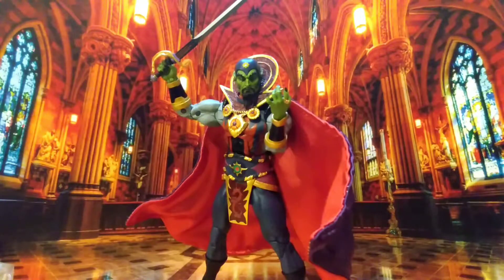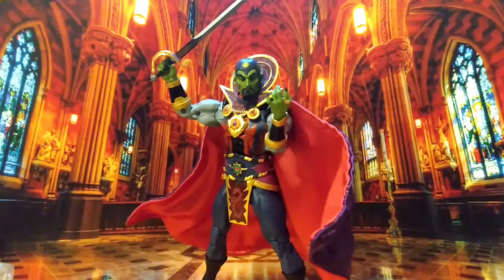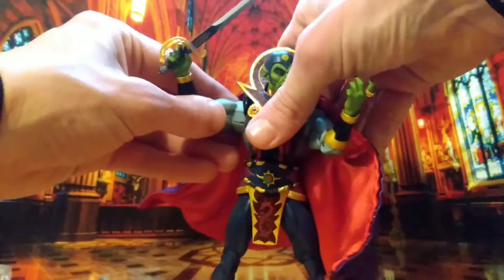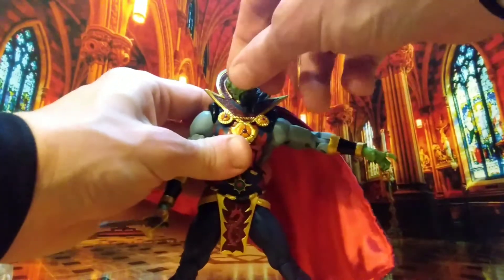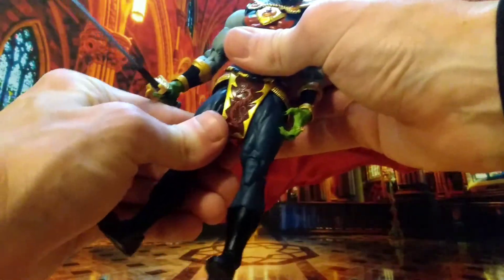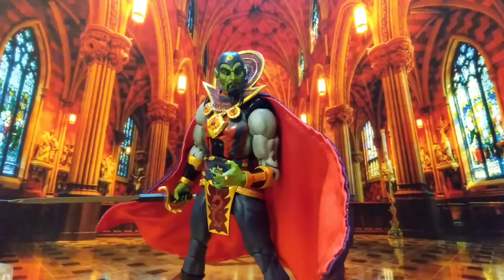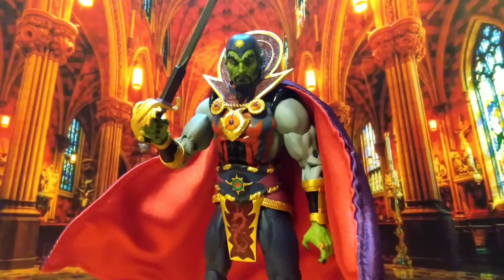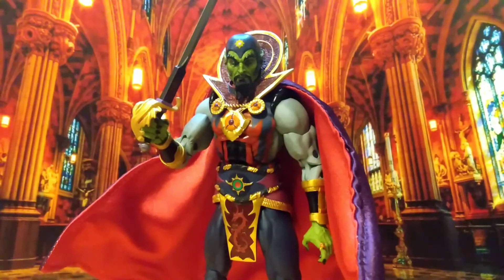Neca Defenders of the Earth Ming the Merciless Figure Review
Join us today as we review Neca's Defenders of the Earth Ming the Merciless!